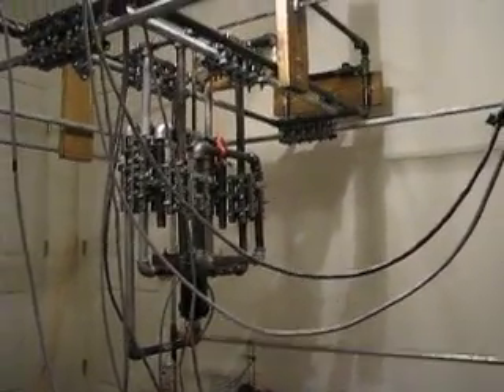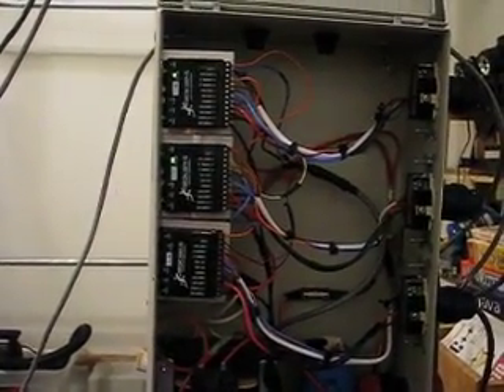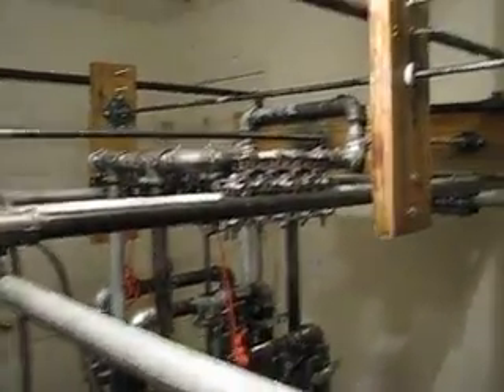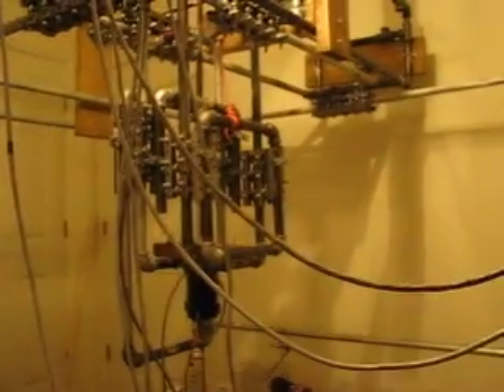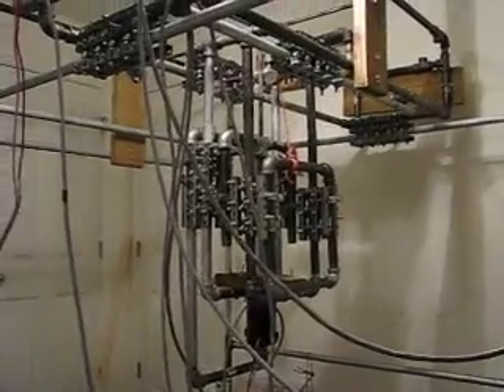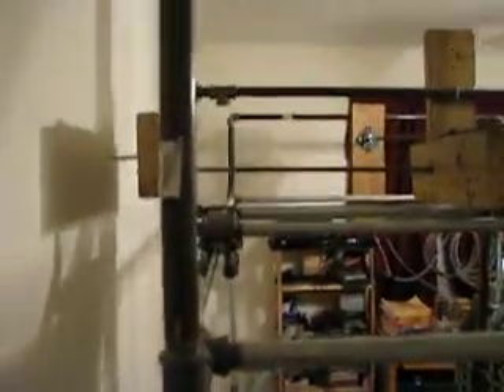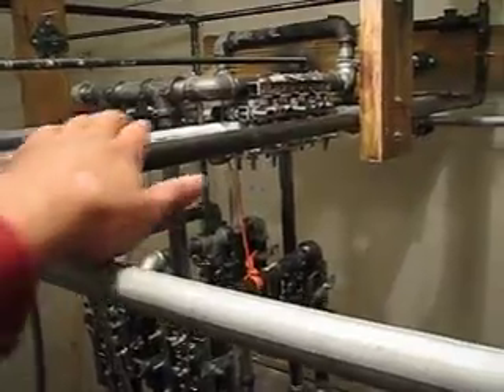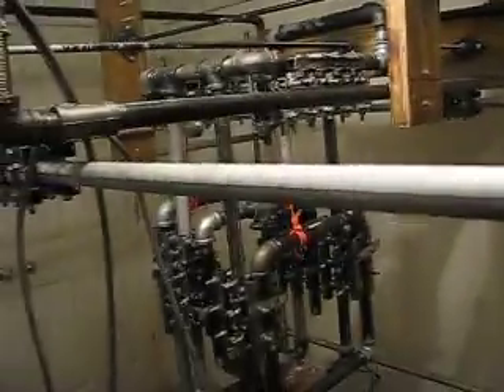Homebuilt DIY pipe Gantry CNC 4 x 8 servo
This is my homebuilt cnc about 70% complete